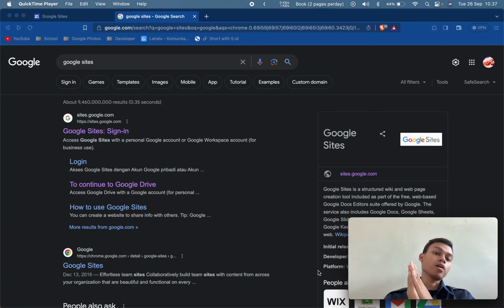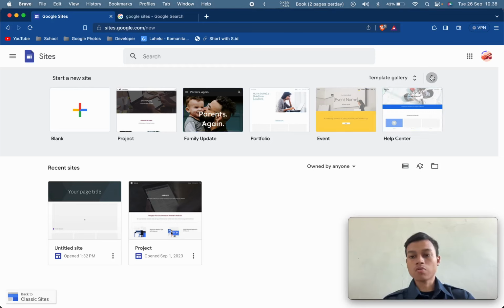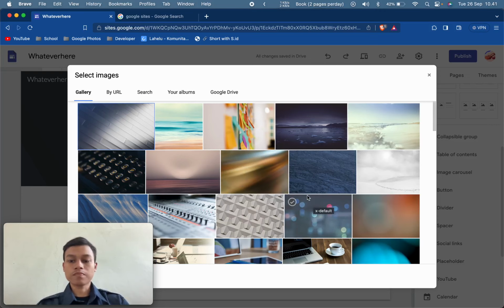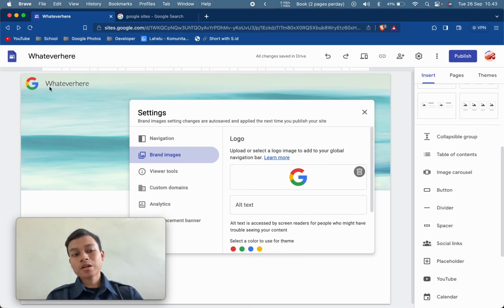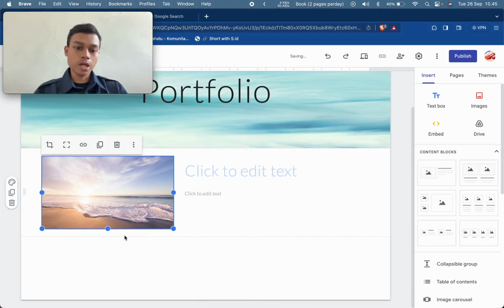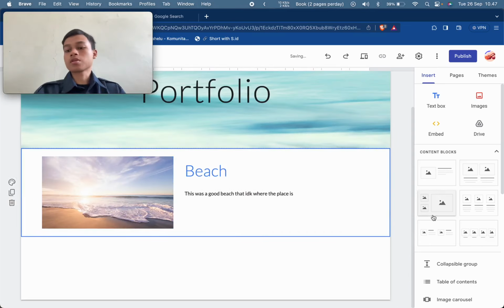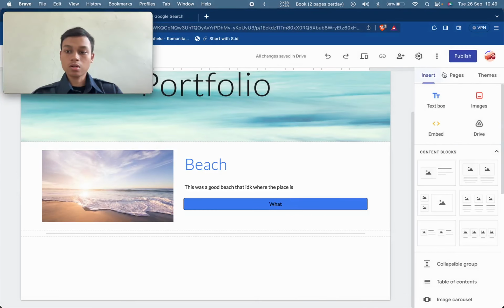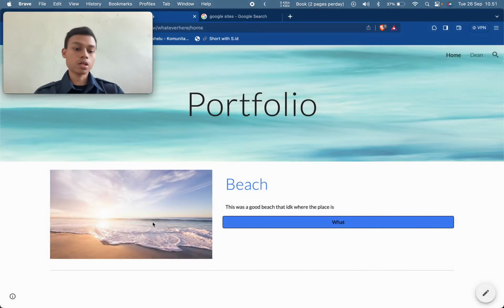Making Simple Website - Google Sites